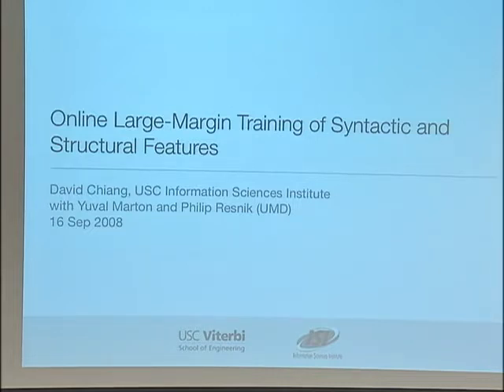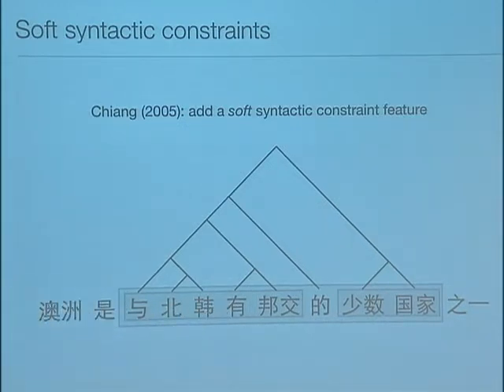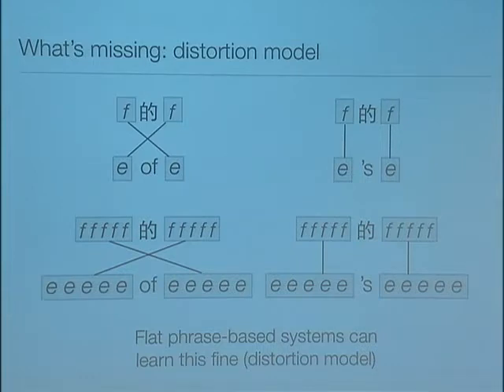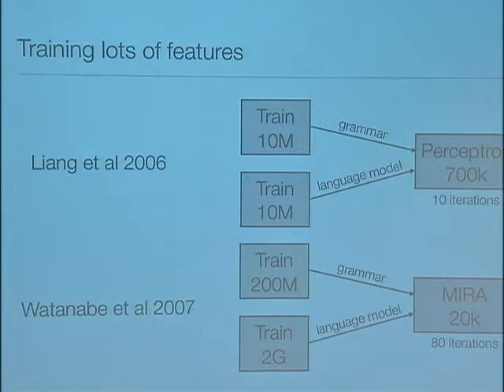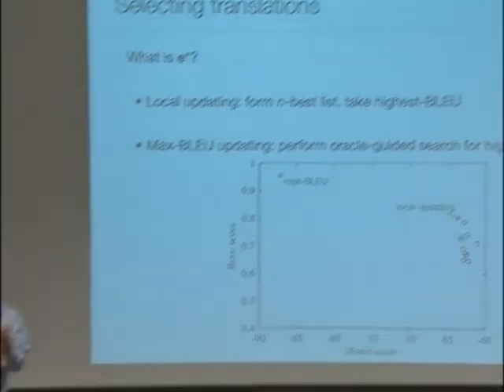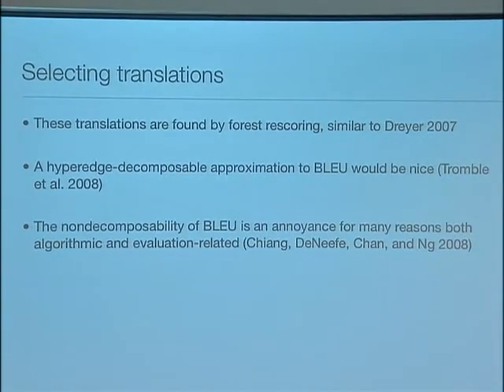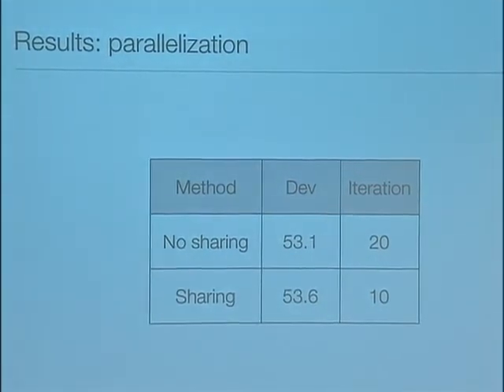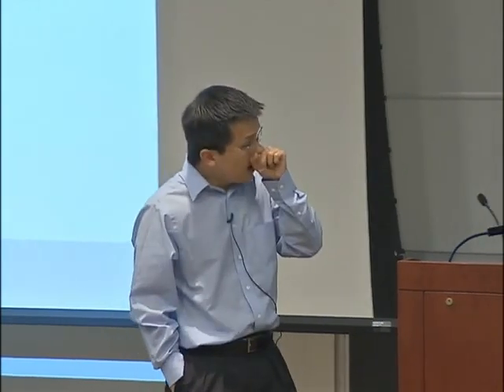Online Large-Margin Training of Syntactic & Structural Translation Features –David Chiang (ISI)-2008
Abstract
Minimum-error-rate training (MERT) is a bottleneck for current development in statistical machine translation (MT) because it has difficulty estimating more than a dozen or two parameters. I will present two classes of features that address deficiencies in the Hiero hierarchical phrase-based translation model but cannot practically be trained using MERT. Instead, we use the MIRA algorithm, introduced by Crammer et al and previously applied to MT by Watanabe et al. Building on their work, we show that by parallel processing and utilizing more of the parse forest, we can obtain results using MIRA that match those of MERT in terms of both translation quality and computational requirements. We then test the method on the new features: first, simultaneously training a large number of Marton and Resnik’s soft syntactic constraints, and, second, introducing a novel structural distortion model based on a large number of features. In both cases we obtain significant improvements in translation performance over the baseline.This talk represents joint work with Yuval Marton and Philip Resnik of the University of Maryland.
Biography
David Chiang is a Research Assistant Professor at the University of Southern California and a Computer Scientist at the USC Information Sciences Institute. He received an AB/SM in Computer Science from Harvard University in 1997, and a PhD in Computer and Information Science from the University of Pennsylvania in 2004. After a research fellowship at the University of Maryland Institute for Advanced Computer Studies, he joined the USC Information Sciences Institute in 2006, where he currently works on formal grammars for statistical machine translation.